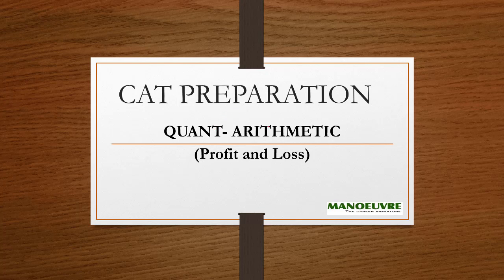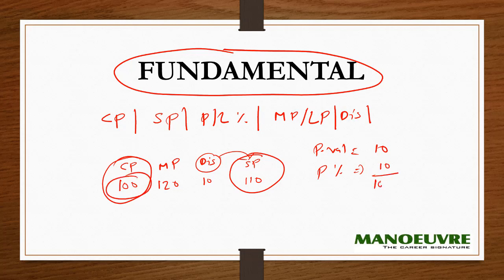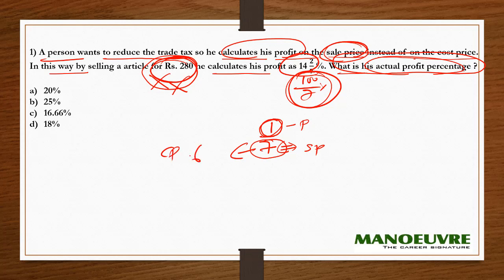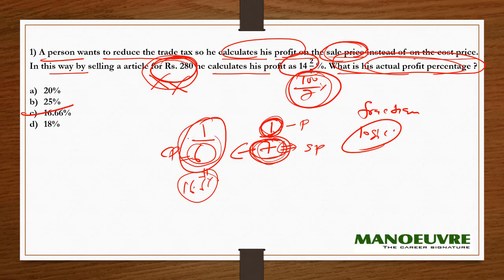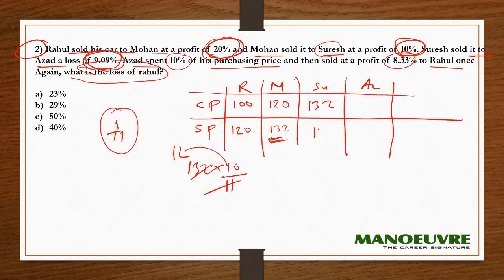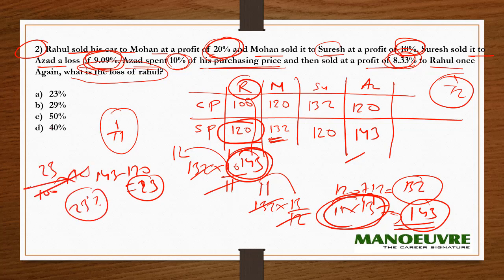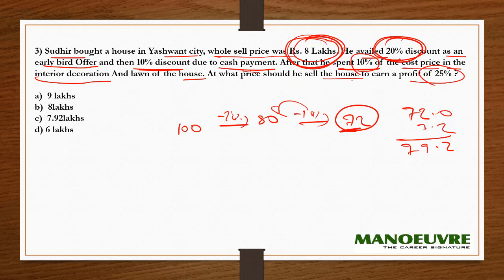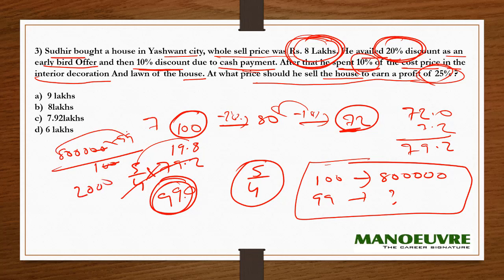CAT PREPARATION ARITHMETIC (PROFIT AND LOSS) QUANT SECTION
For Doubt and Query - 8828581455/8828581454